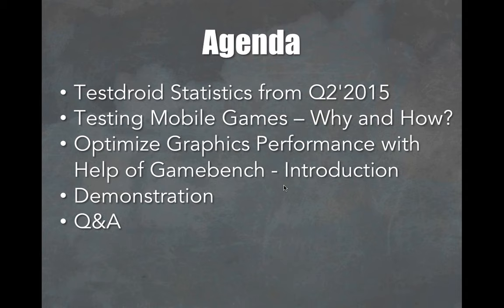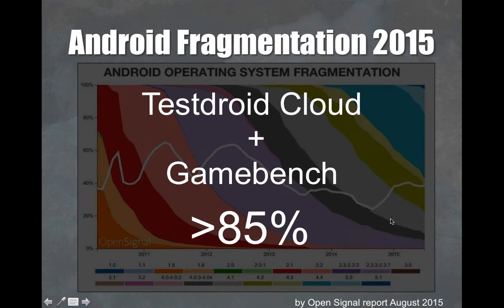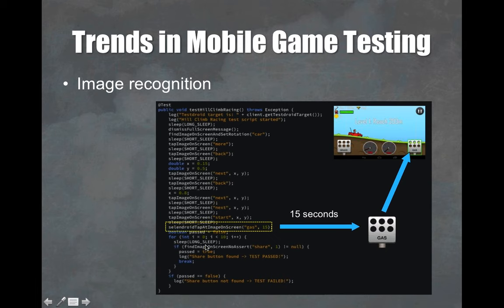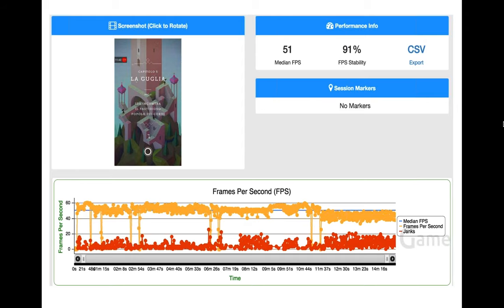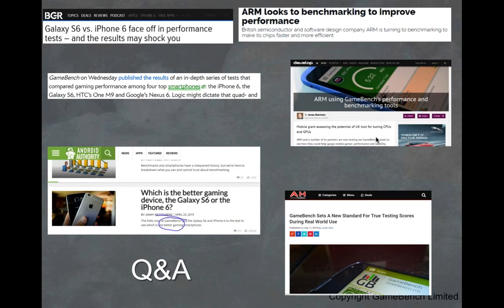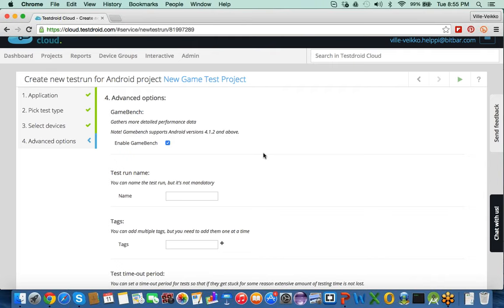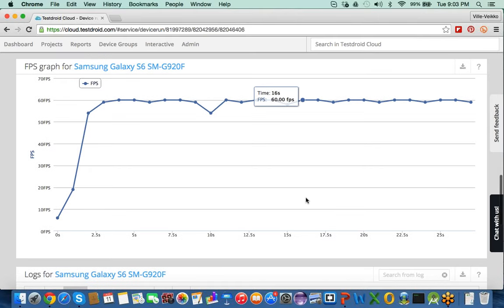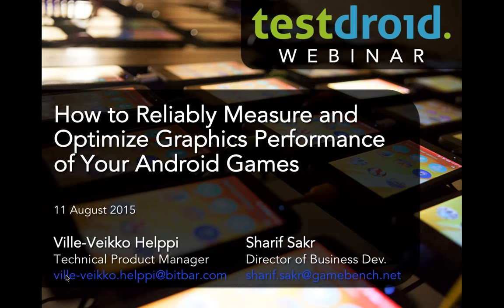How to Reliably Measure and Optimize Graphics Performance of Your Android Games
Good graphics performance is closely related to fantastic user experience. That’s why we’ve integrated the unique GameBench profiling tool into Testdroid Cloud. This is a powerful resource for any developer who wants to spot performance bottlenecks and optimize their games across an array of Android devices with different silicon, screen sizes, memory, and many other variances in software and hardware.